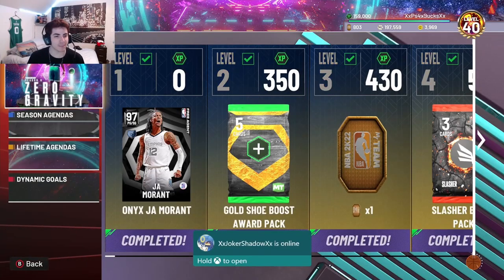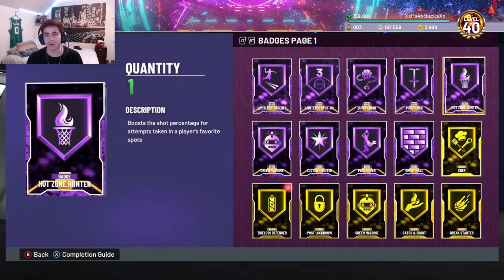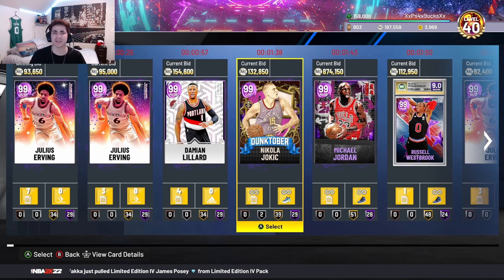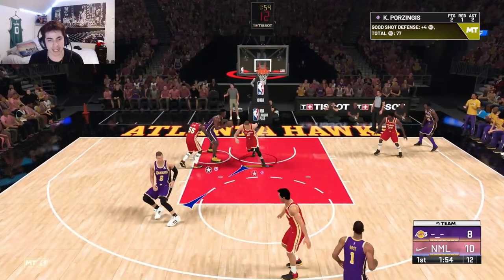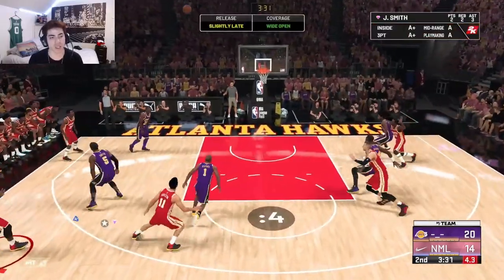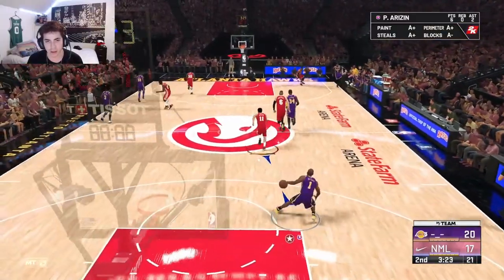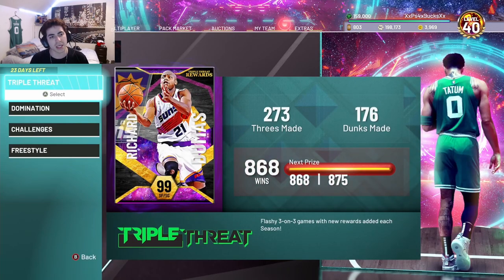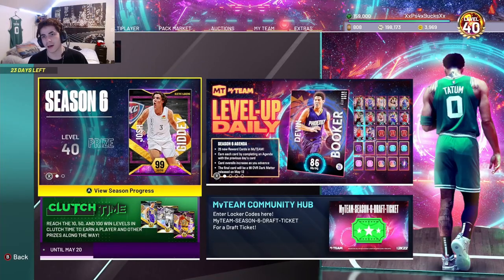CONTINUED OUR UNLIMITED RUN FOR DARK MATTER BOB NETOLICKY IN NBA2K22 MYTEAM-NMS #151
CONTINUED OUR UNLIMITED RUN FOR DARK MATTER BOB NETOLICKY IN NBA2K22 MYTEAM-NMS #151. In this video I basically explain what I'm going to do this year in nba2k22 myteam. I also explained what the main goal of the series is which is to show you don't need to spend a dime on Nba2k22 myteam to compete. This episode we started off by showing you guys what players i bought that came out with the takeoff promo packs that had dark matter Julius Erving, Pink diamond Klay Thompson, Galaxy opal Jermaine O'Neal, and Diamond SGA. We started our unlimited run for the dark matter Bob netolicky We got out of the Emerald league in unlimited this episode and went on to the sapphire league where I hit a roadblock. We also talked about the future of the no money spent and why I have not been uploading new episodes of the series.

Battle pass Level 40Ascension Reward Limited rewardUnlimited rewardNew season 5Nba2k22 myteamnba2k22 POWERWITHINnba 2k22 no money spentnba 2k22 budget squadno money spent nba 2k22no money spent 2k22locker codes 2k22nba 2k22 locker codeslocker codes

Content Creator that inspired me to do Youtube:
Shake4ndBake , Jesser , JesserTheLazer , CashNasty , CashNastyGaming, hollowpoint, hollow, lsk, nadeshot , bigTymer, nickmercs